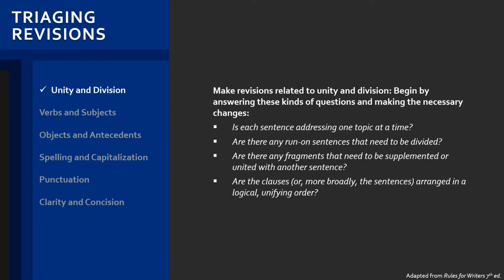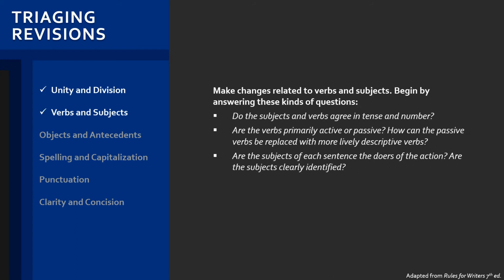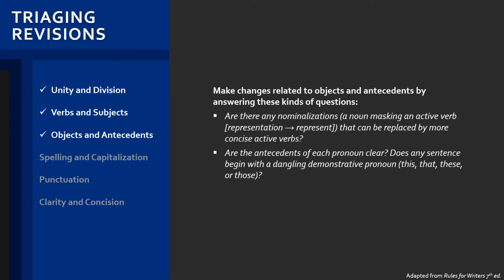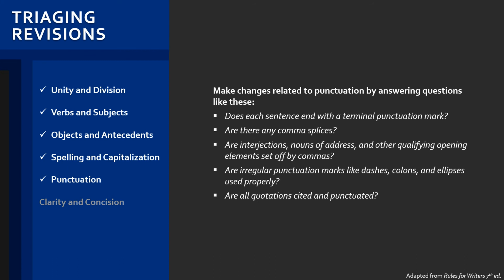Research Writing Process: Local Revision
Offers criteria, a checklist of questions, to evaluate, edit, and improve sentences: unity and division, verbs and subjects, objects and antecedents, spelling and capitalization, punctuation, clarity, and concision for the sake of your ethos and target audience.